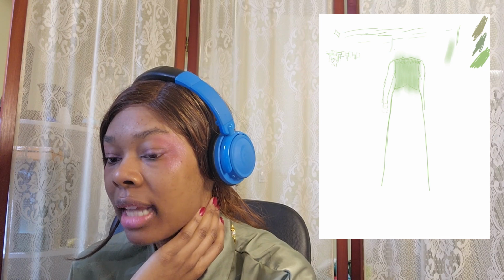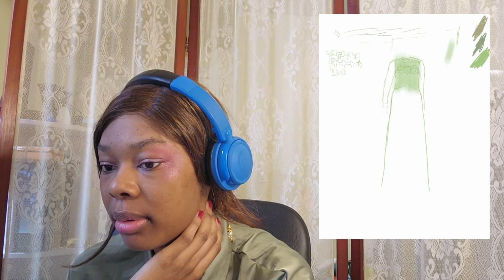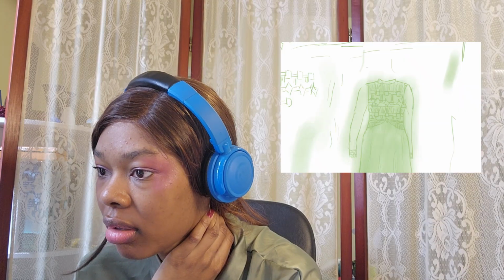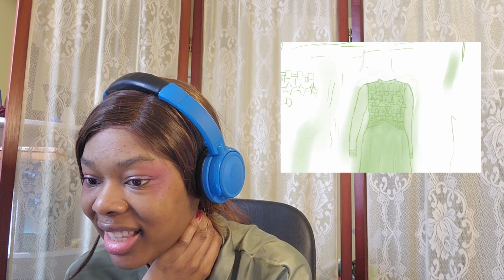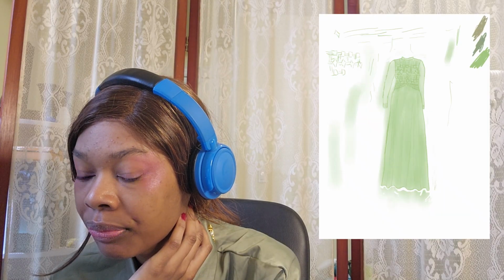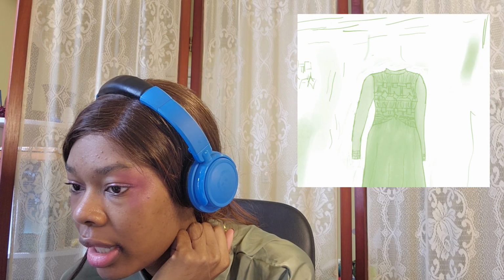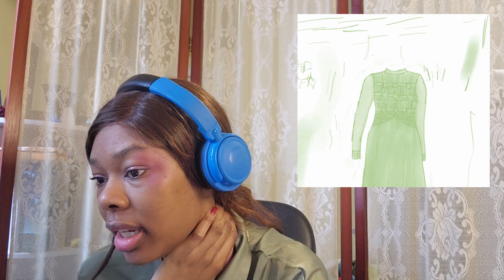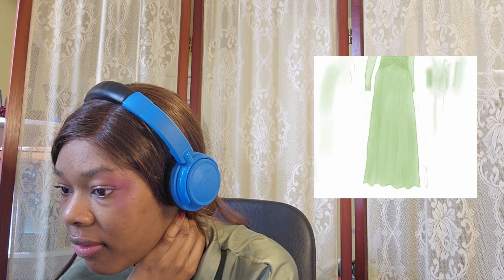Design Basics: Repetition & Texture (1)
NICE ...the basket weave is nice and dont ask for no example pics

Also for anyone interested here is the link for the catalouge